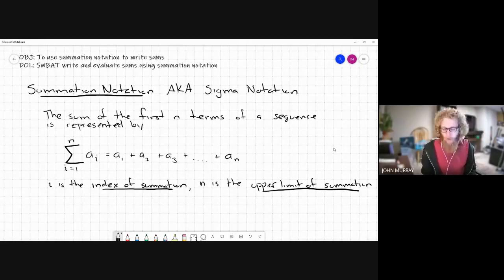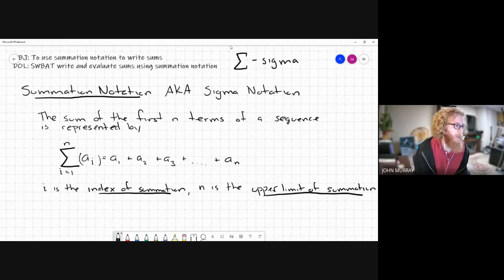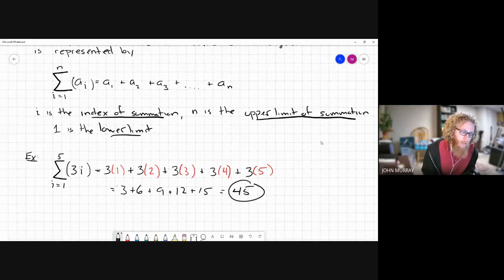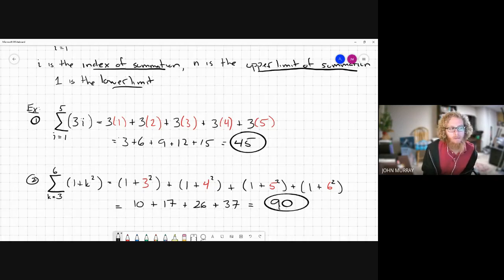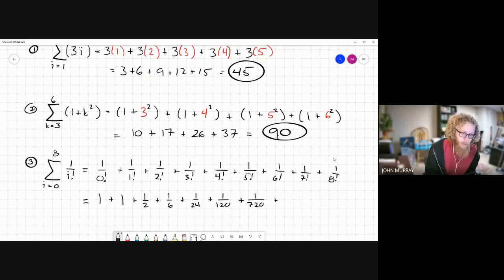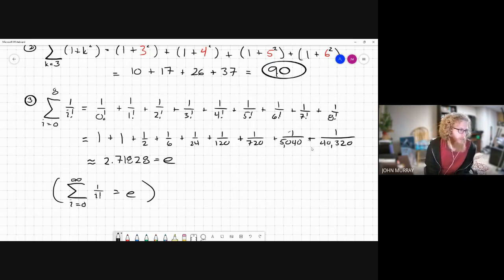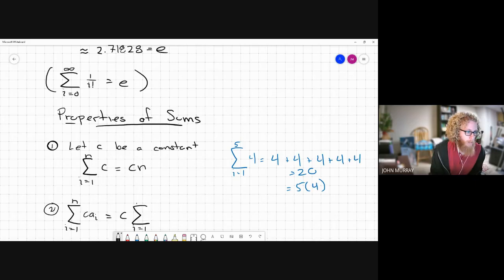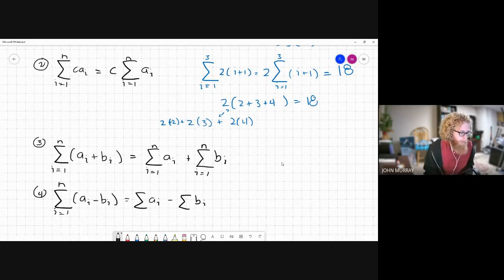Precalculus Lesson 110 - Summation Notation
Learning about Sigma, the summation notation and how to find the sums of series